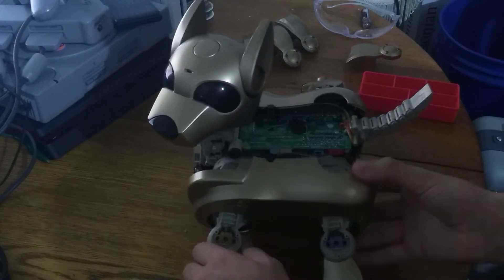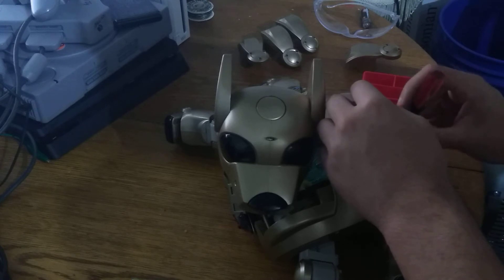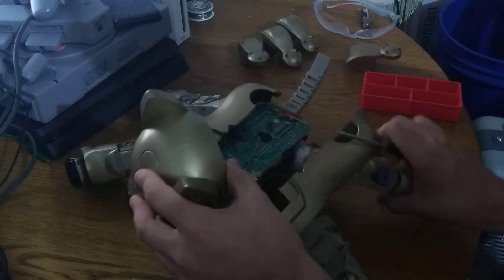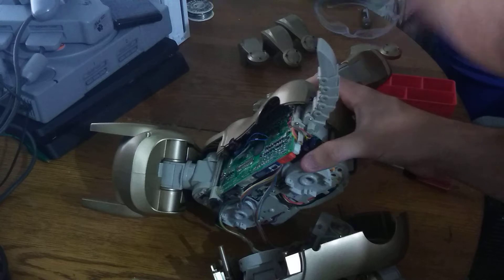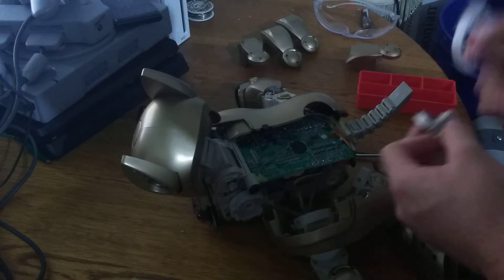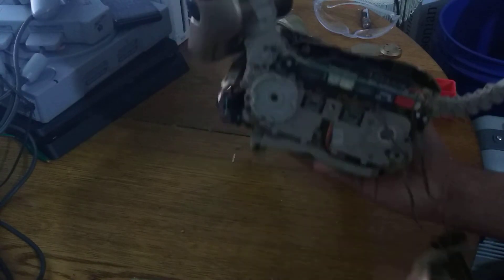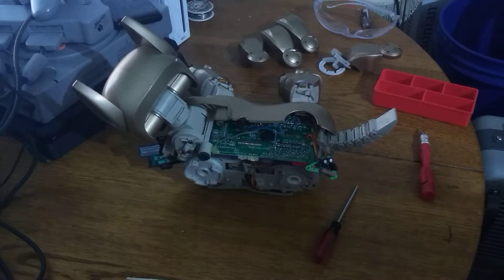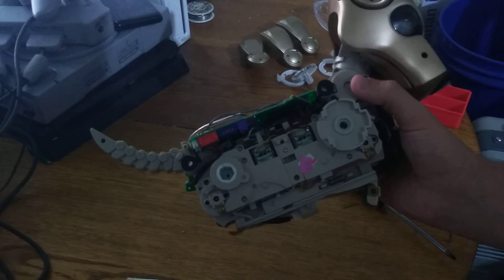How To: Access I-Cybies Gearbox PT 2 Removing the Legs